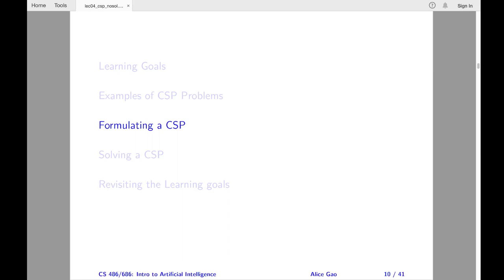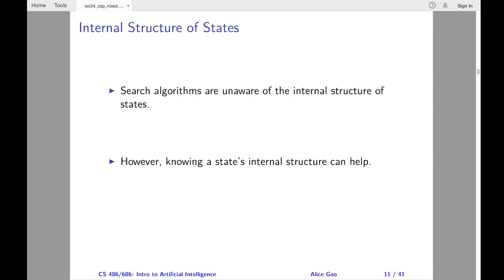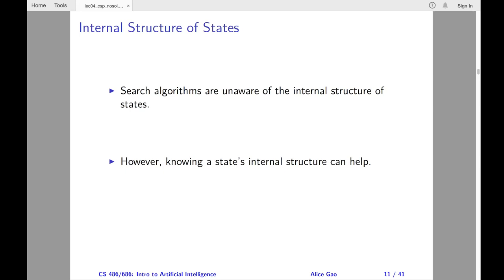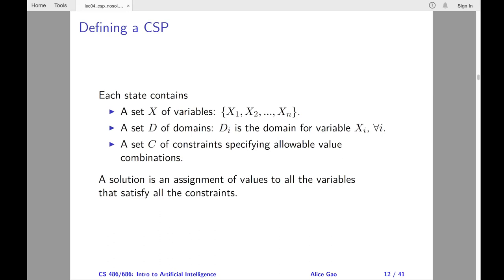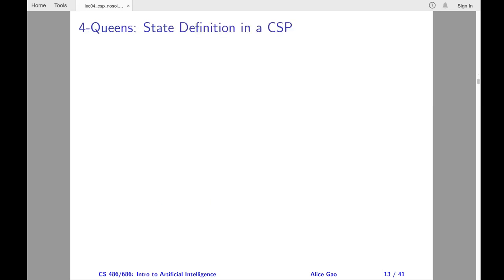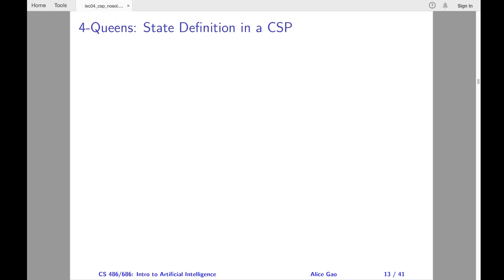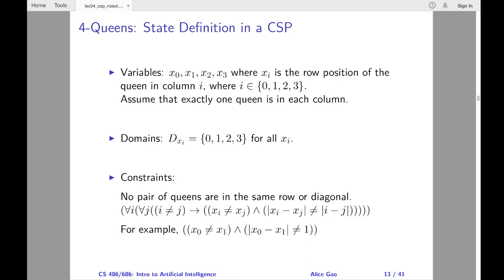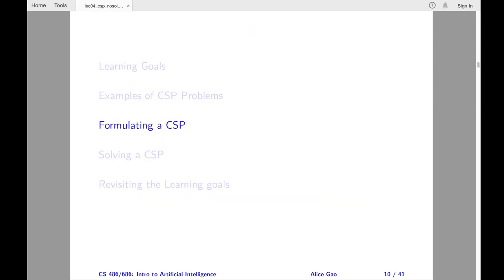L04: Formulating a CSP